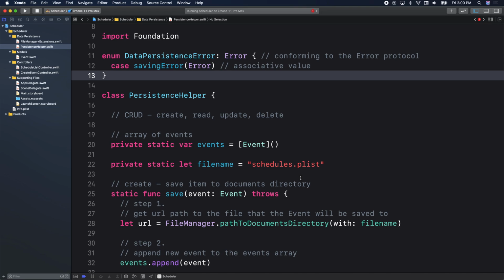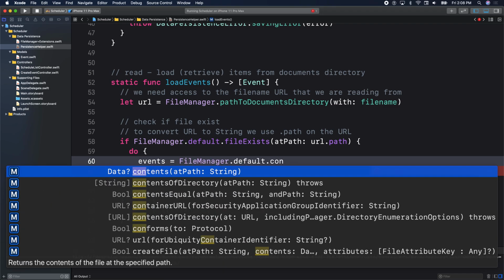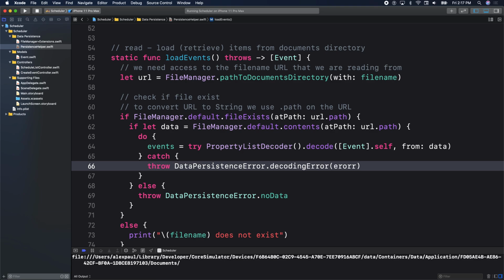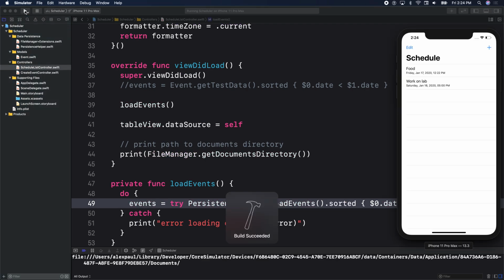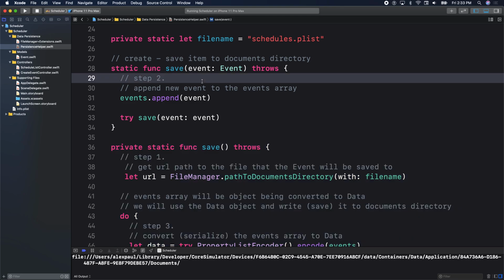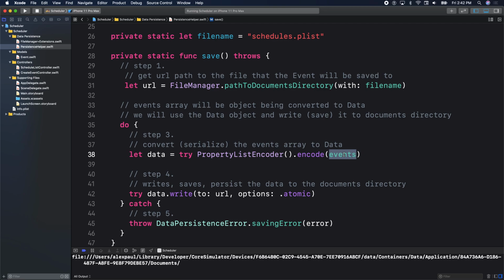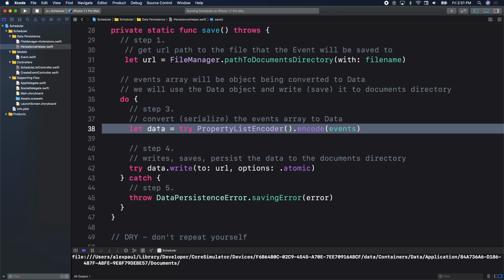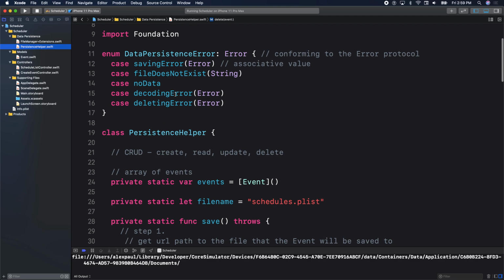FileManager and Documents Directory, Part 3